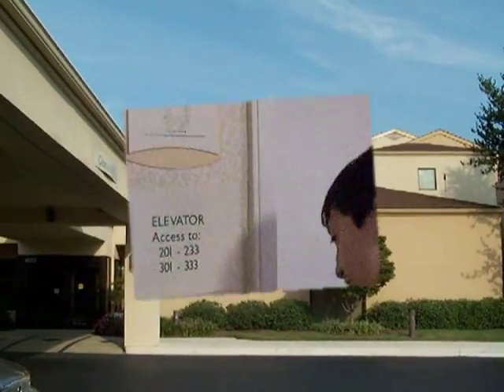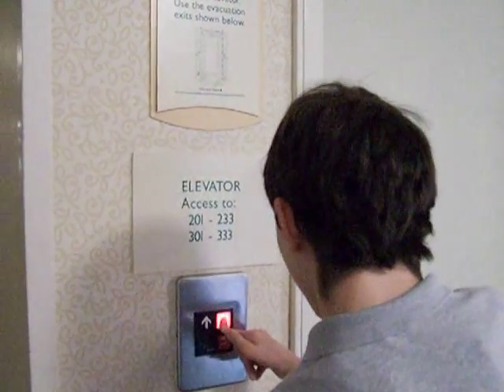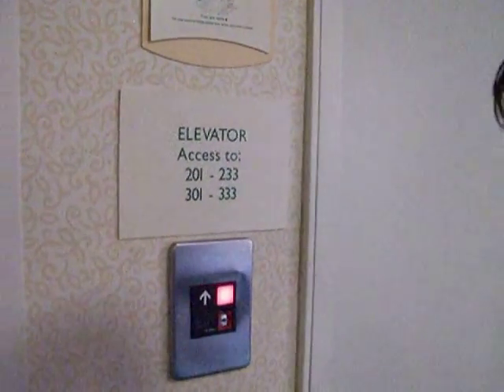Older Otis Series 1 Elevator with Nice Older Chime at Courtyard in Southpark Area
Red indicator and call buttons. This Courtyard had 2 buildings. Building 2 elevator had a different chime than the older one in building 1.